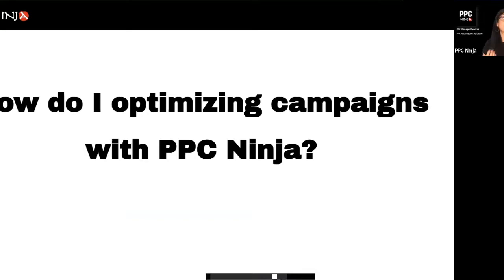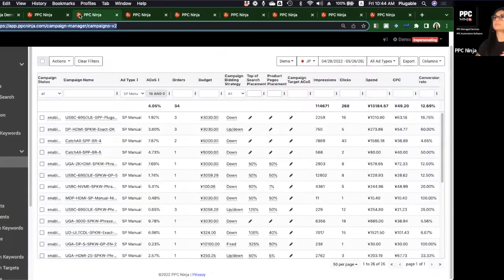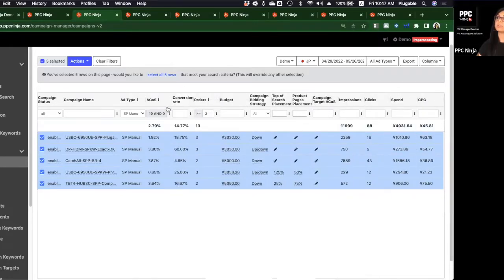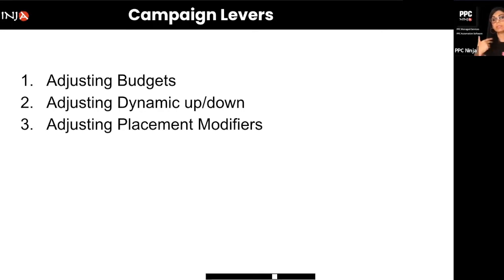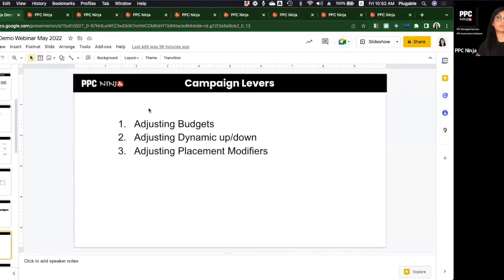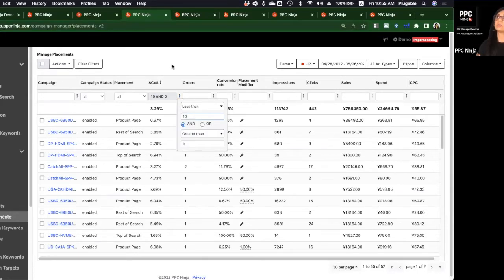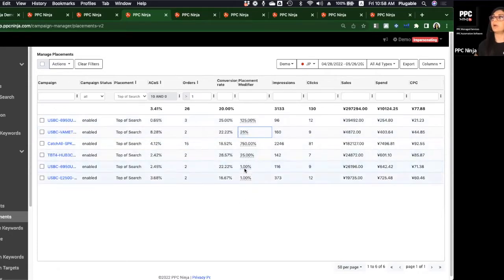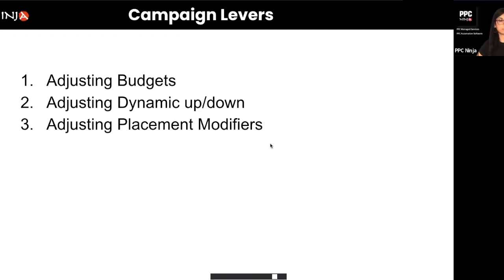Manage Campaigns the Right Way with PPC Ninja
There are 3 important settings that you can control at the campaign level. These are:
1) Budgets
2) Bidding Strategy
3) Placement Modifiers

Well performing campaigns should never be capped on budgets. Poor performing campaigns should never be allowed to bleed money. Use a two step process of temporarily capping budgets while you optimize the bids and stabilize the campaign before increasing budgets again

Bidding strategies include Up/Down, Down only and Fixed bids. We talk about which strategy to use when.

Finally, Placement Modifiers offer an AMAZING way to win more of the marketplace for cheap, but most people are too afraid or too confused to use this effectively.

We offer a free 14-day trial. Signup here to check it out